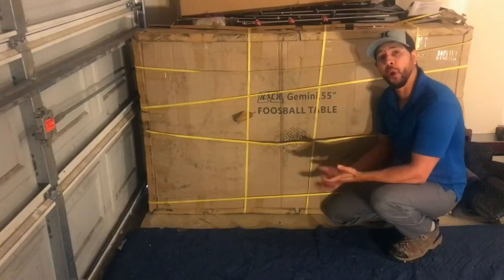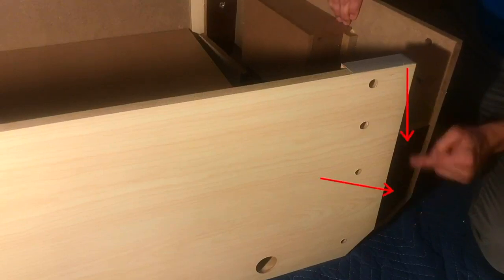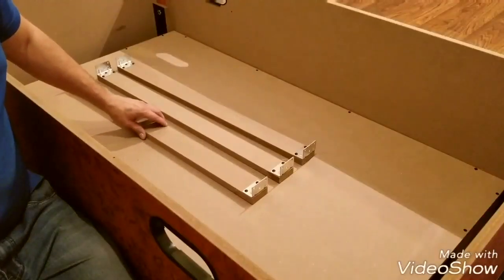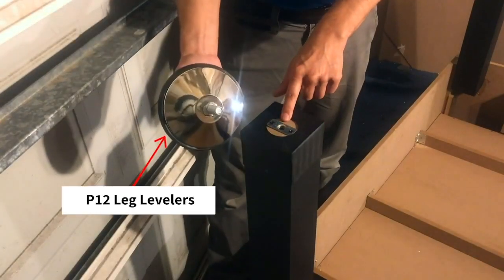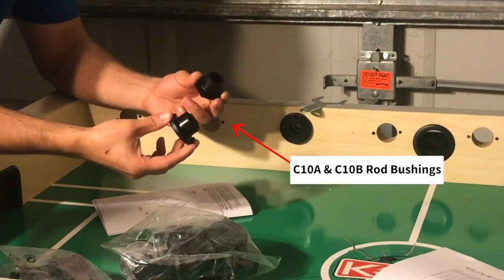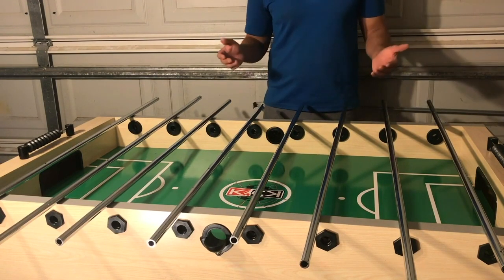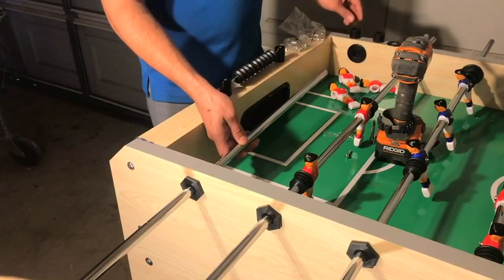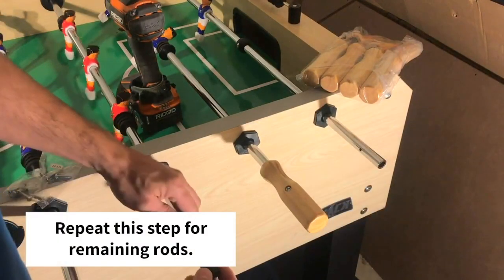KICK Gemini 55" Foosball Table Assembly Video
Still have questions? No worries, we're here to help! 💯